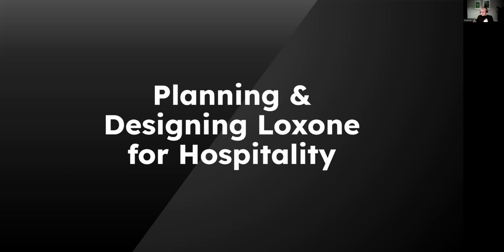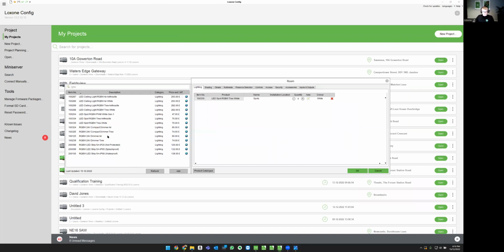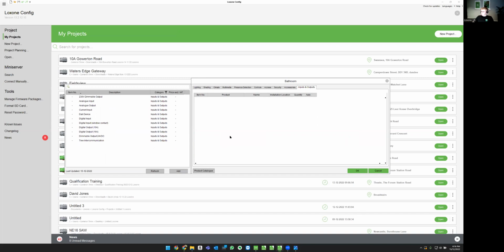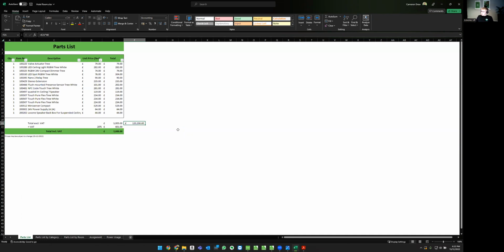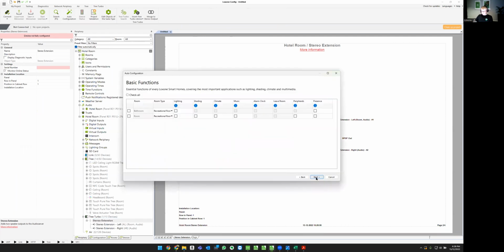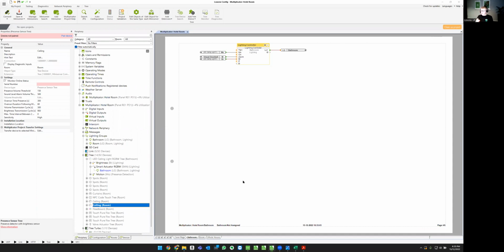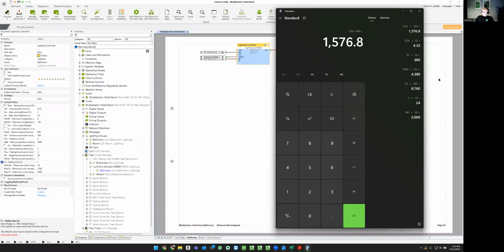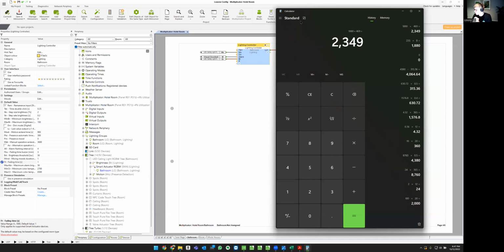Webinar: Planning and Designing Loxone for Hospitality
In this webinar recording Cameron takes us through Planning and Designing Loxone for Hospitality.